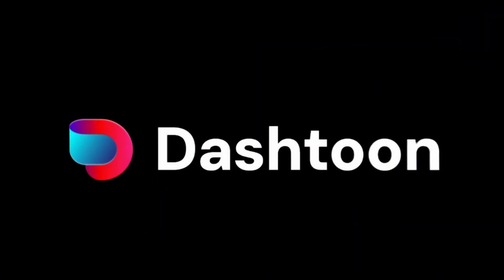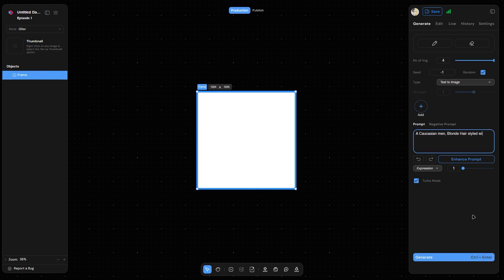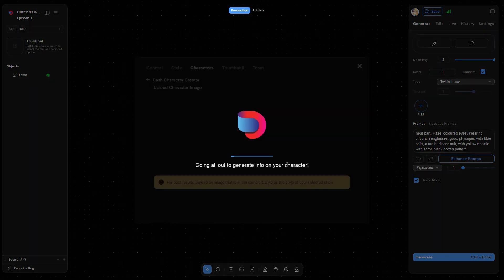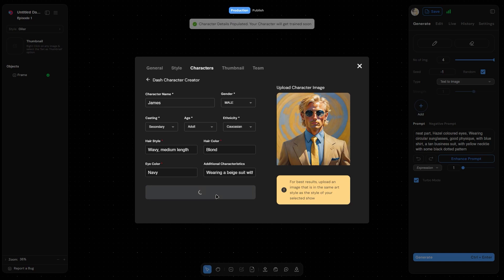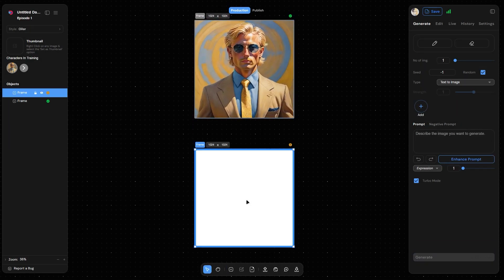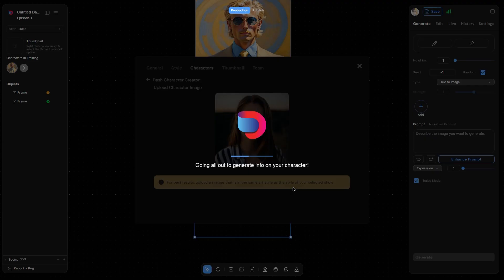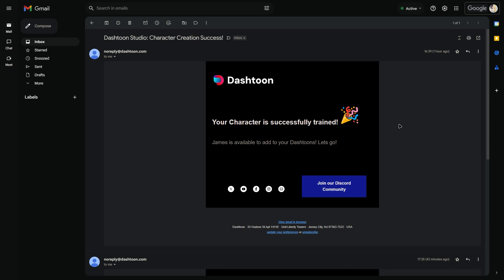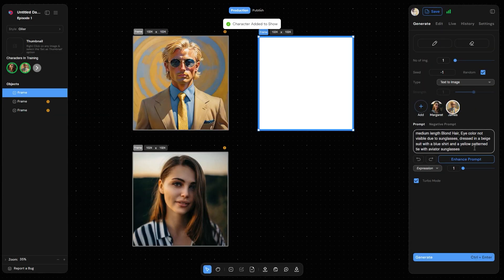How to train a character from a single image and use it consistently to create your Dashtoon?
Character consistency is achieved by training a LORA on a bunch of images of a particular character. We have made the process even simpler where you can now use a single image to train a character.

Normally the process would be finding good images and curating a diverse enough set of images with diifferent poses and backgrounds to be able to train a character for the AI image generator. Sounds hard right?

But in Dashtoon Studio, we have made it as simple as Right click on any image, Select the Create Character option and Start Training!

In this video, we show you two examples of our character training workflow that you can use on our AI comic creation platform Dashtoon Studio. In the first example, we start off with a generated image of a character we like and then train that particular character. And in the second example, we start off with a photograph of some person and then train another character.

So, go crazy, create a bunch of characters and share the results with us on our discord channel!

Don't forget to join our vibrant community of AI and comic creators